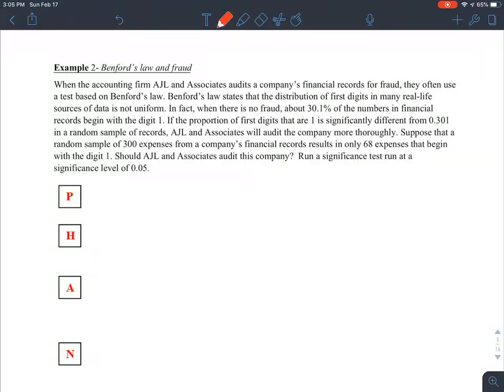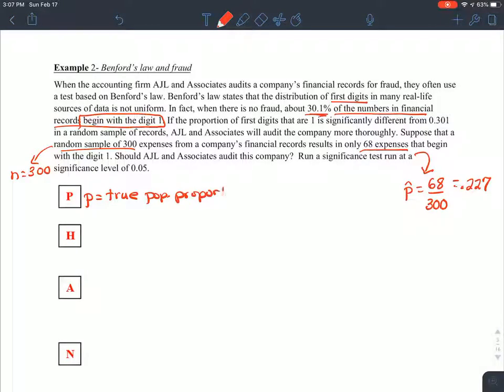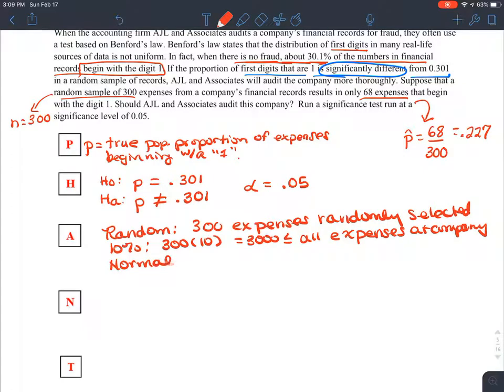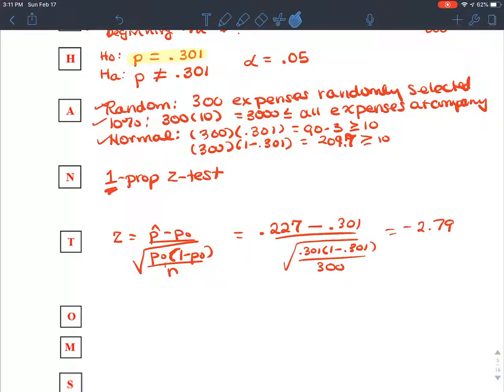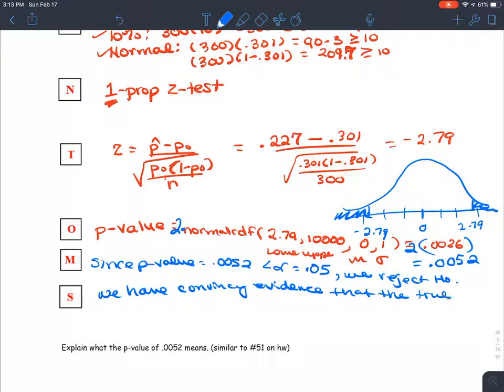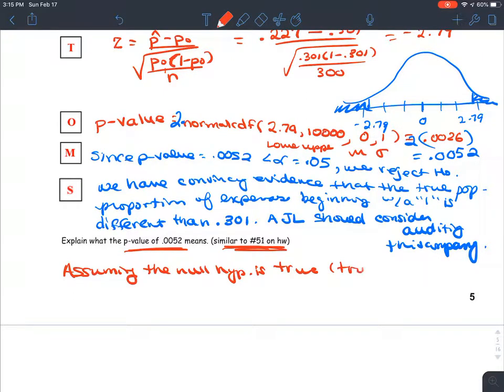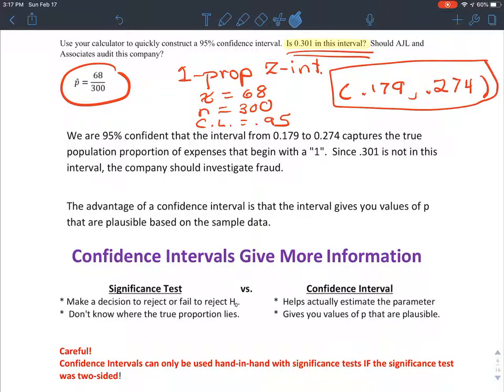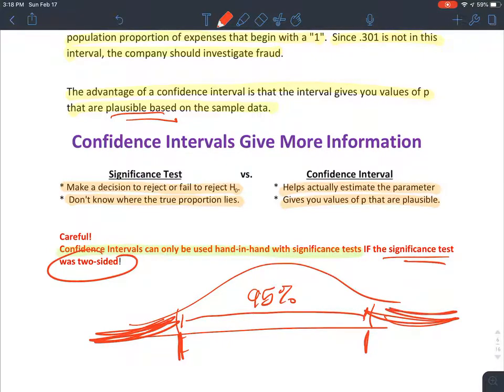AP Stats Notes 9.2 (part 2)